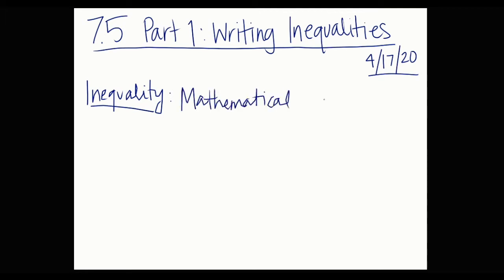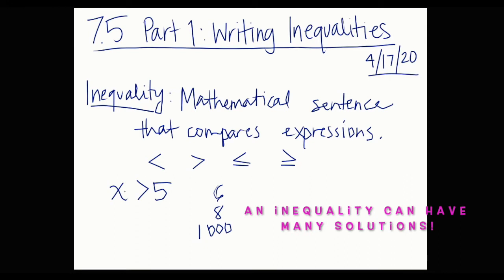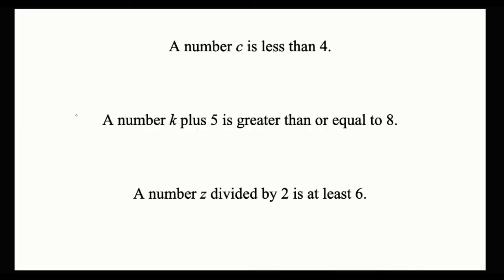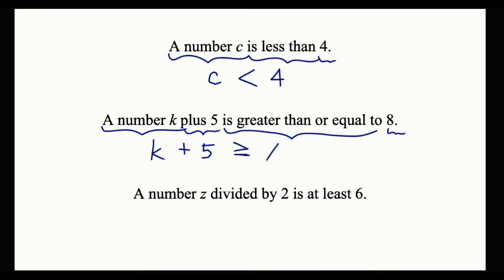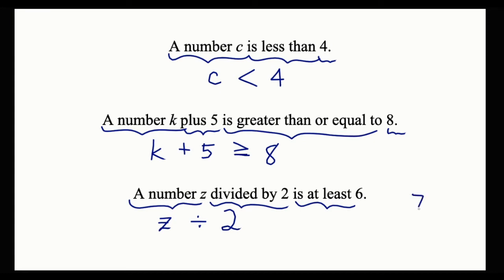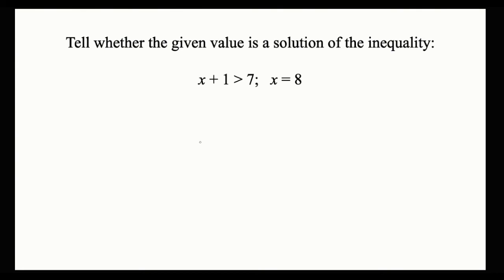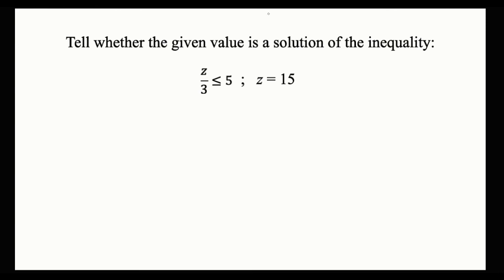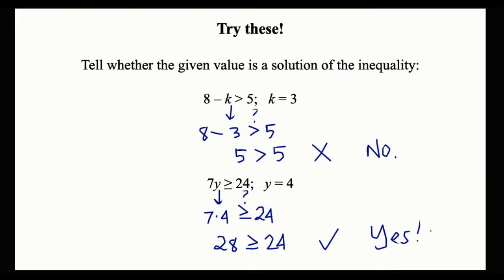Math 6 Lesson (4/17/20)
This video covers section 7.5 (part 1): Writing Inequalities.